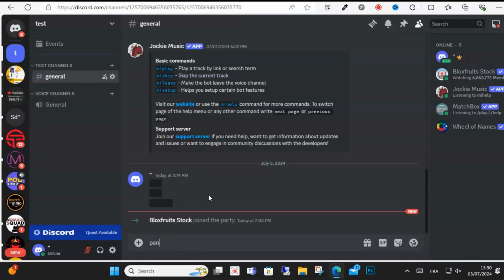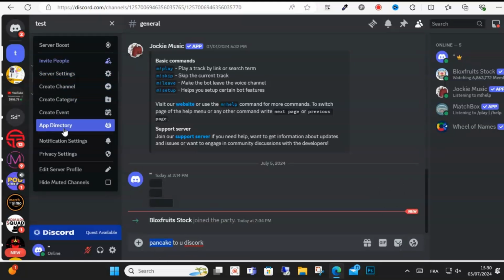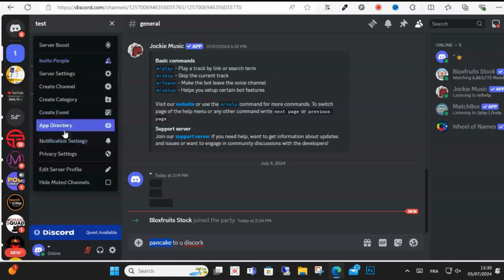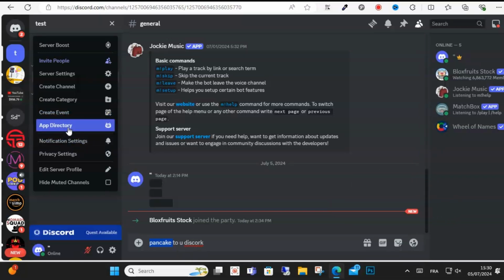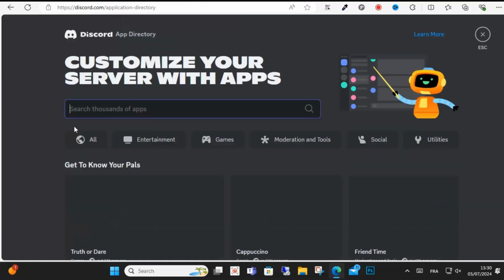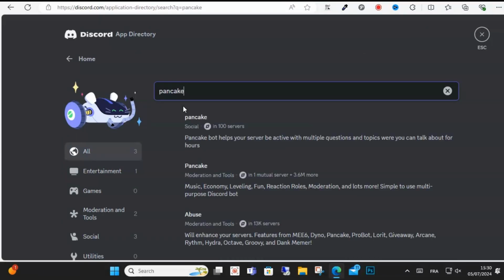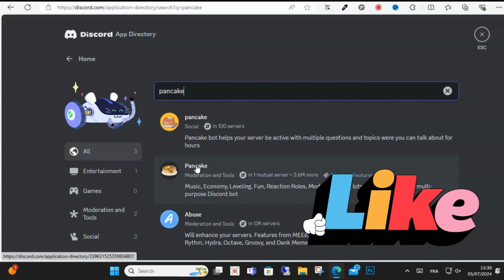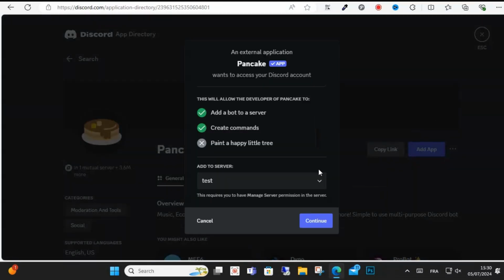How To Add Pancake Music Bot To Discord Server - ( Full Guide)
This video shows your how to add the Pancake music bot to your Discord server. Adding this music bot to your Discord server is quick and easy to do.